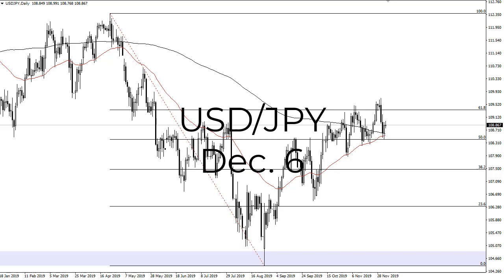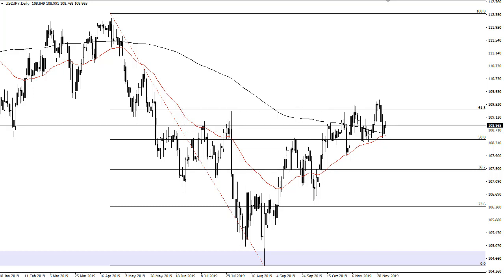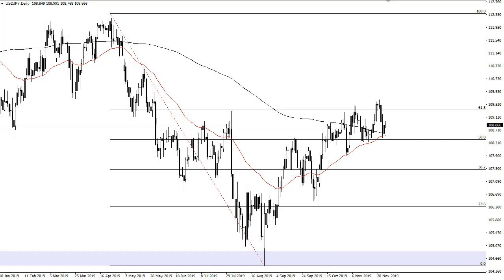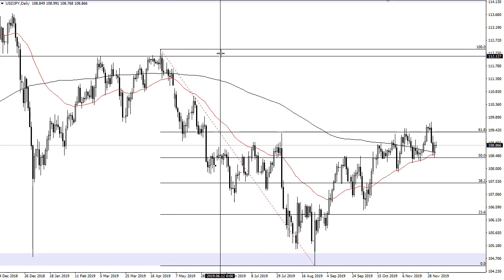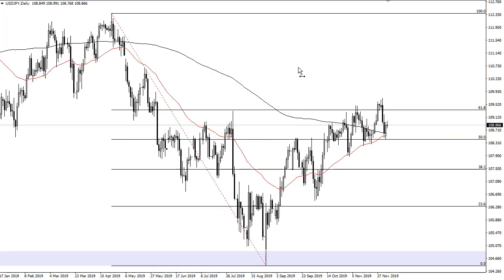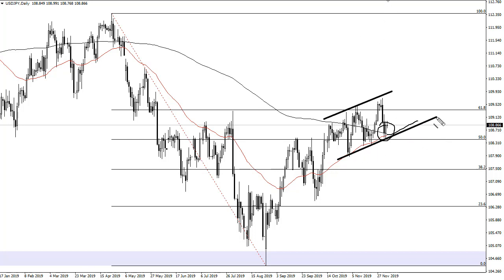USD/JPY Technical Analysis for December 06, 2019 by FXEmpire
The US dollar was relatively quiet against the Japanese yen during the trading session on Thursday, as we await the... For the full article go - USD/JPY Forecast December 06, 2019, Technical Analysis.